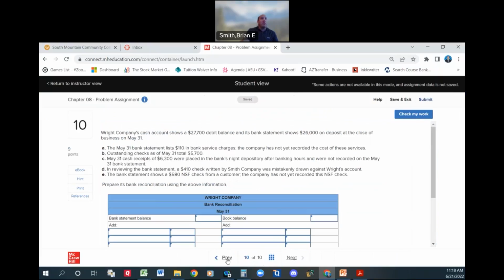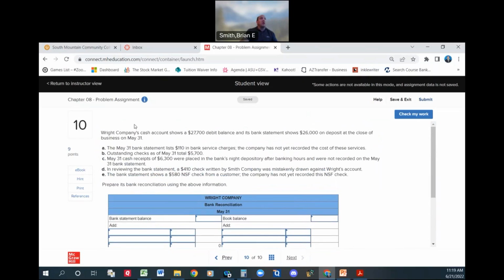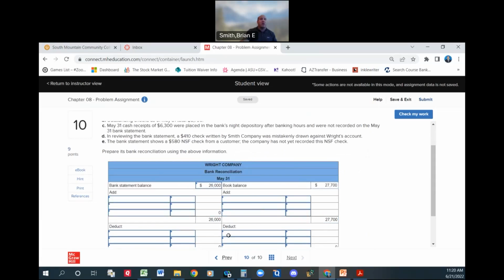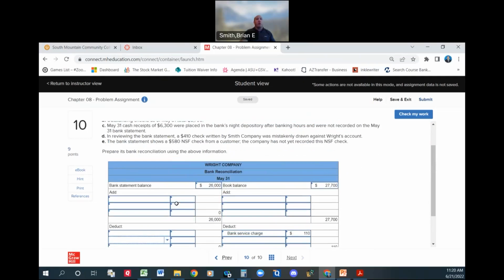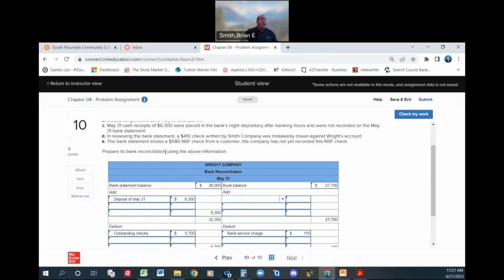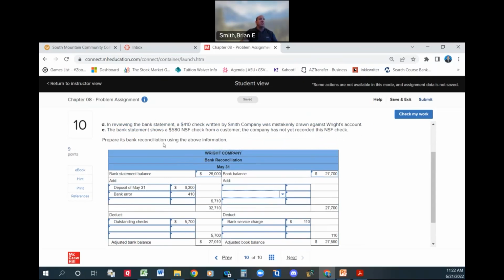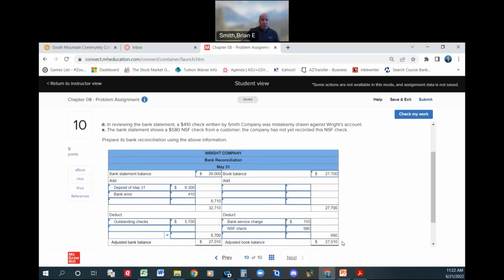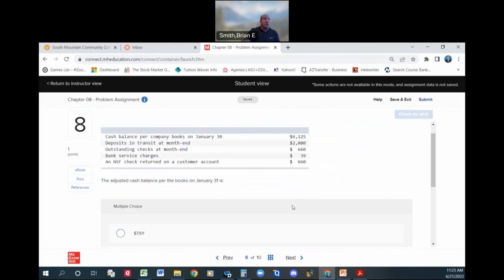ACC 111 Chapter 08 Homework Help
Viewers will receive help on their chapter 8 homework